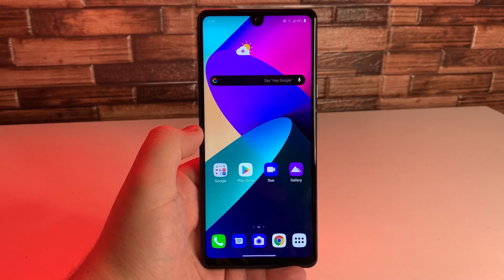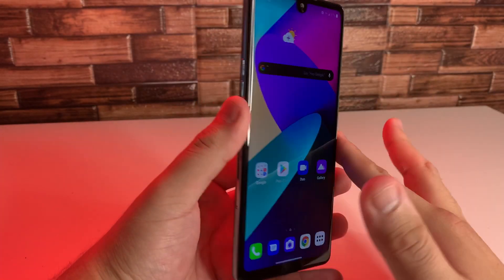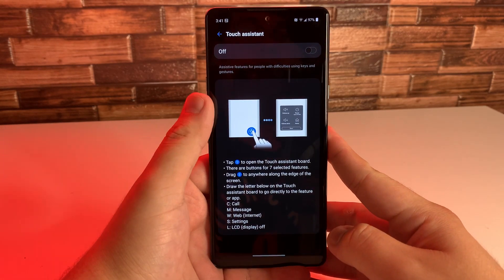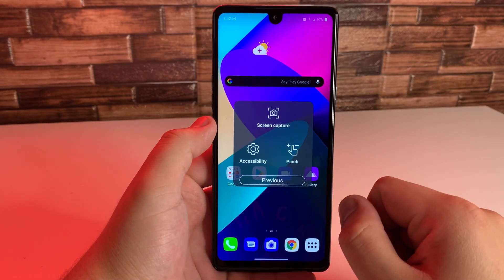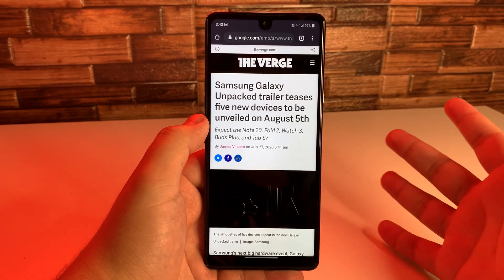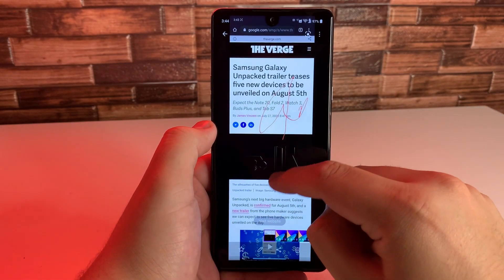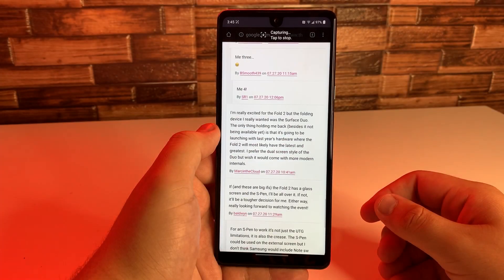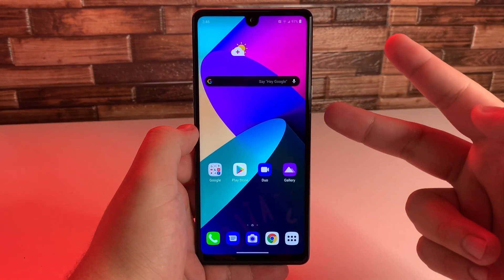LG Stylo 6 How To Screenshot (5 Ways)